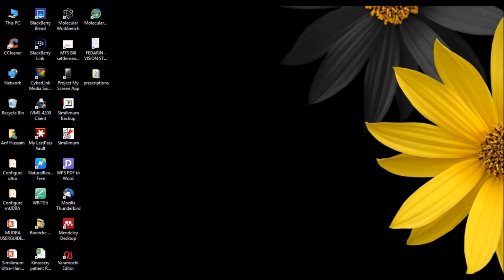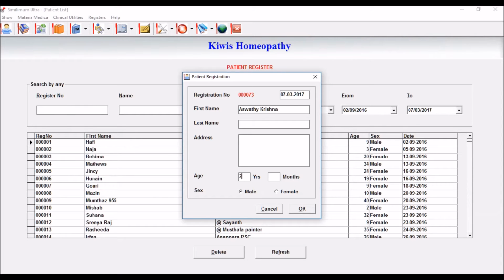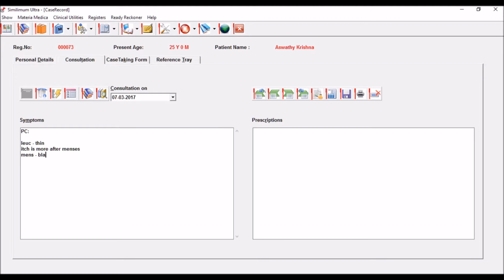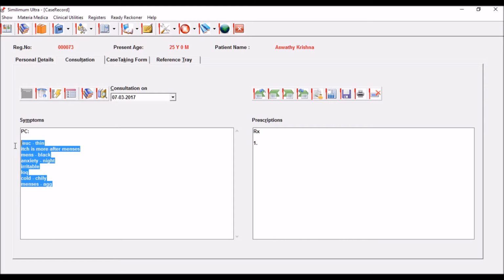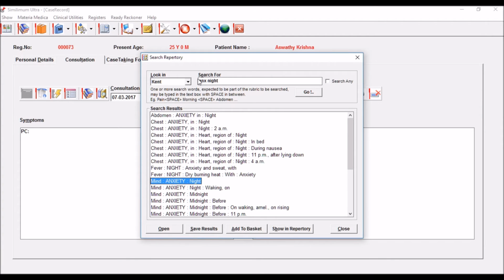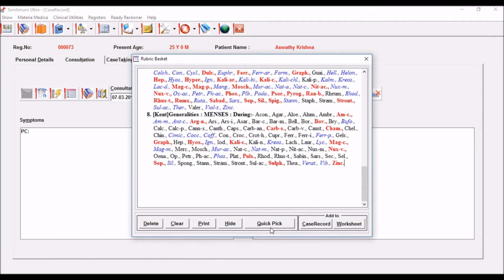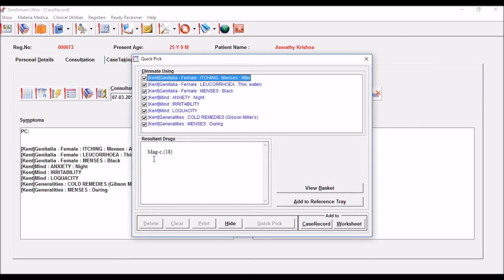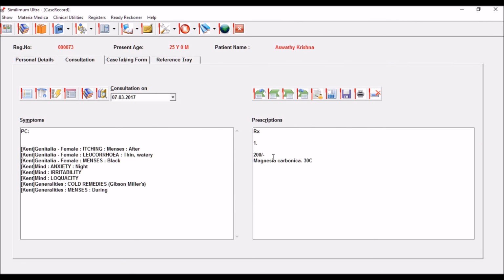Similimum Ultra Tutorial - A Quick Case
This video explains the basic and the most used features of this software by a busy homeopathic Physician. With the very simple user interface and with minimum typing gets you to the end of case taking process and the right medicines.